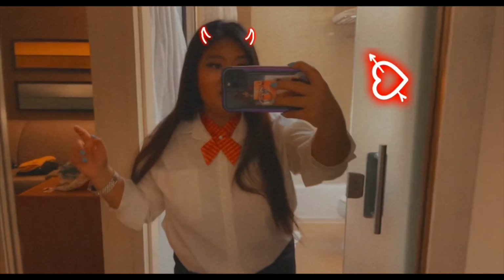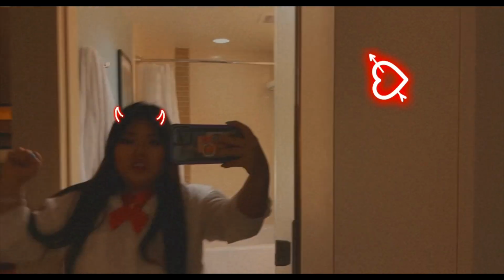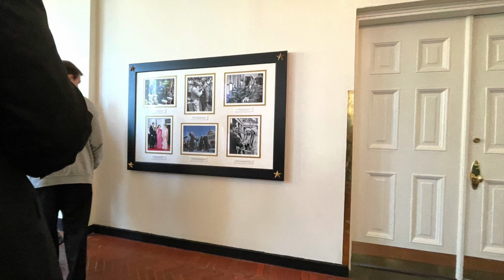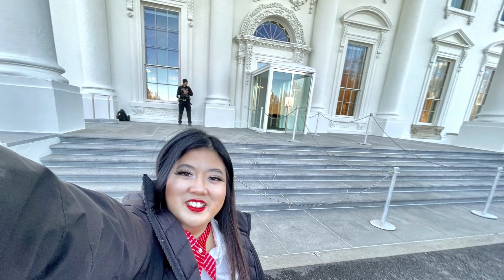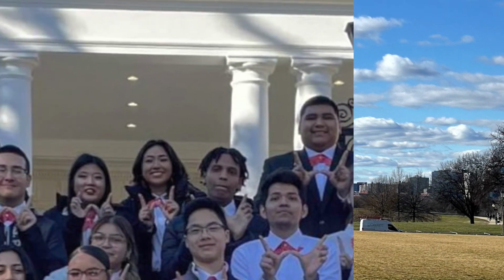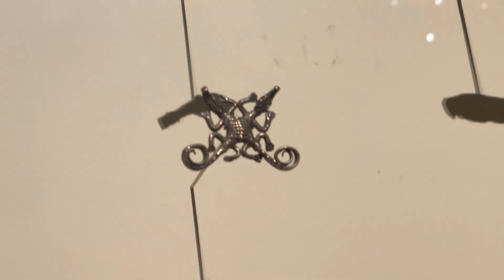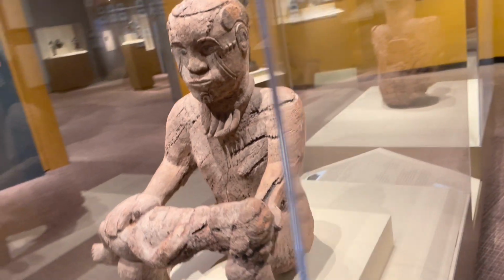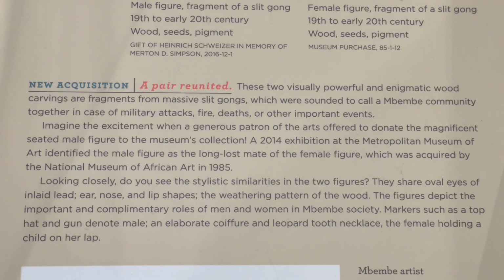(Washington,DC) Travel Vlog Day 2: Touring the White House and art galleries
Touring the White House and I am already convinced I should run for president. Getting the opportunity to tour the White House after covid 19 has been a huge blessing. My favorite thing about the White House was the chandeliers, being catfished by the treasury building and the kindness from secret service.

Follow me a Instagram @_daisyahong_